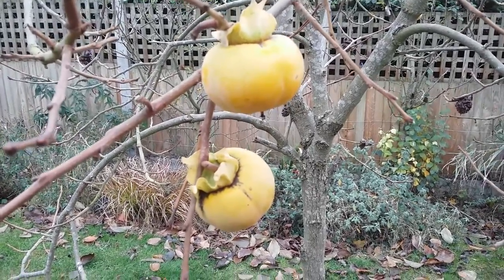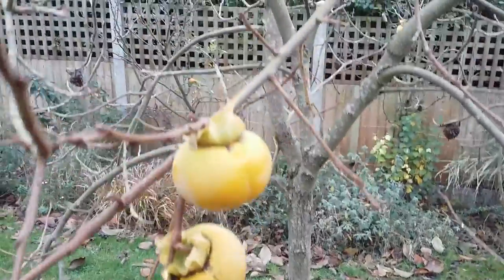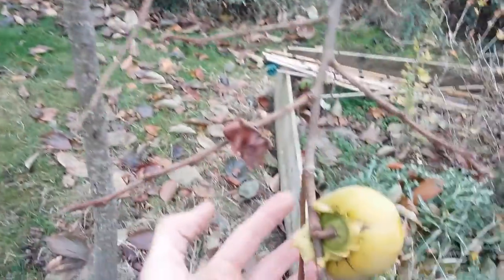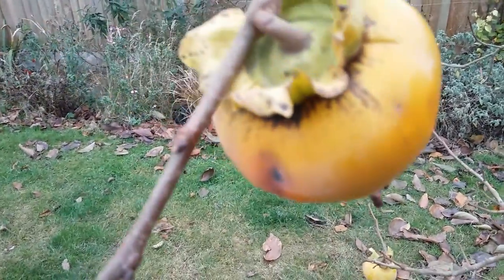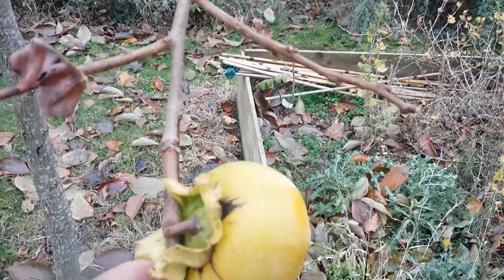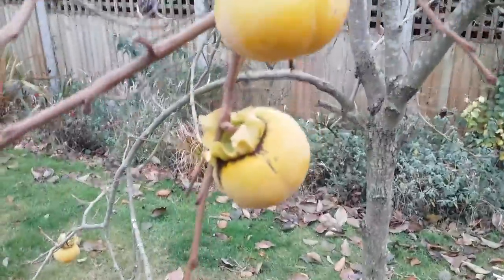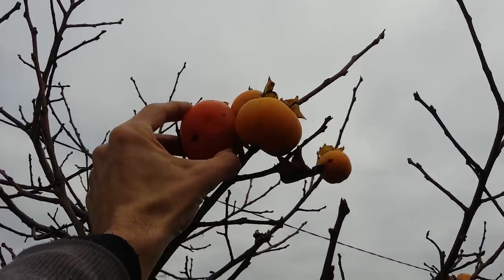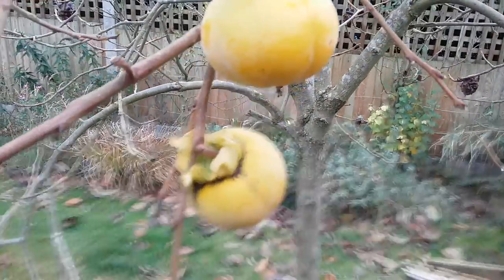Persimmon (Sharon Fruit) growing and ripening in the UK.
Here I show some Persimmon growing in the United Kingdom. They are starting to ripen. They are growing on a free standing tree in a garden in Essex, South East UK where the longest and hottest Summers as a rule occur in the UK. These are typically grown in warmer climates such as the Mediterranean where they benefit from longer and hotter Summers. They would benefit from a polytunnel or greenhouse when grown in a climate such as the UK or against a South facing wall or fence. If you have the space and interest you could try growing one of these fine trees in your garden or allotment. Persimmon have a delicious flavour when ripe and are very ornamental fruits as well adding a touch of the exotic to ones garden. I hope people enjoy the video.